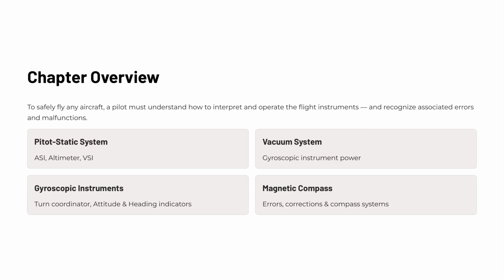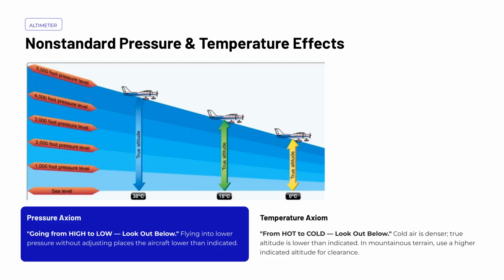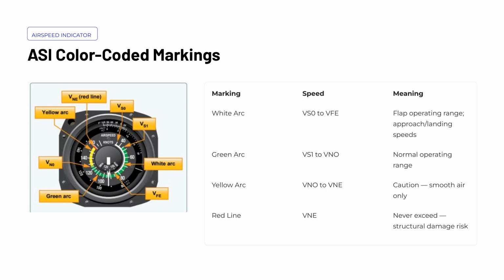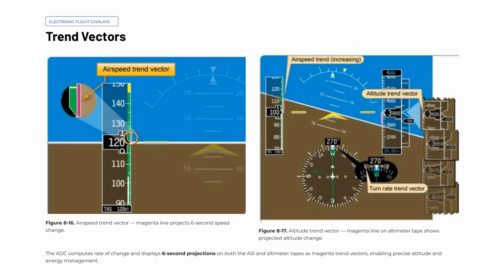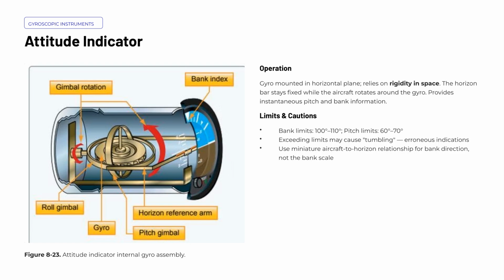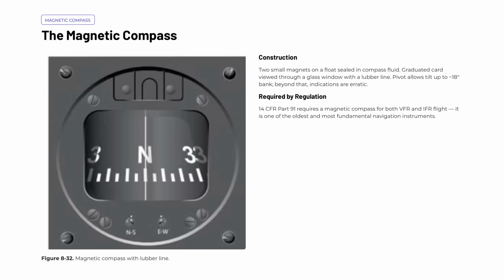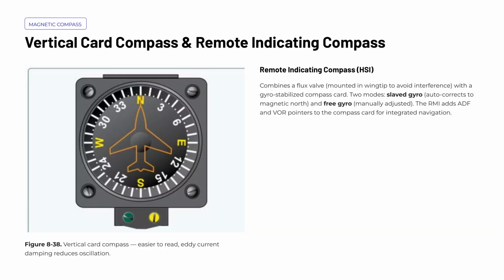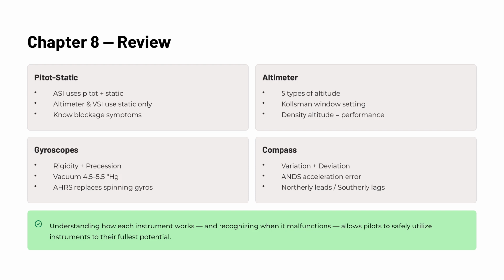Lecture — Flight Instruments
This private pilot ground school lecture covers Chapter 8: Flight Instruments, providing a comprehensive overview of the systems pilots depend on for safe flight. Topics include the pitot-static system and its instruments — the airspeed indicator, altimeter, and vertical speed indicator — along with common errors and malfunctions such as pitot tube blockages and alternate static source use. The lecture also introduces gyroscopic instruments powered by the vacuum system, including the attitude indicator and heading indicator, and concludes with the magnetic compass and its associated errors. Essential knowledge for any student preparing for the FAA private pilot written exam or checkride.